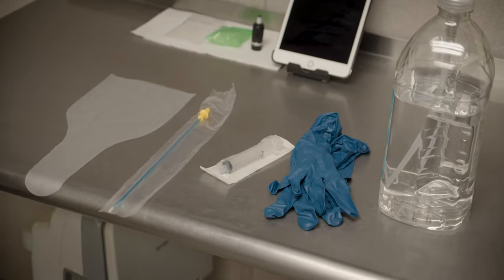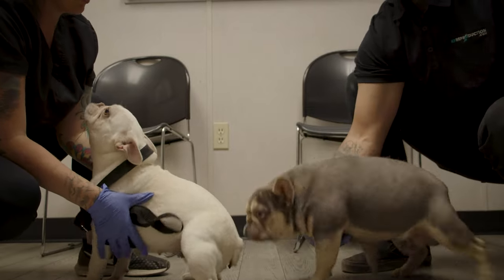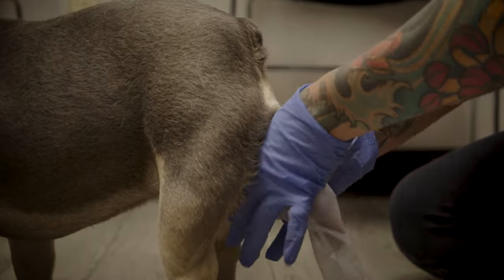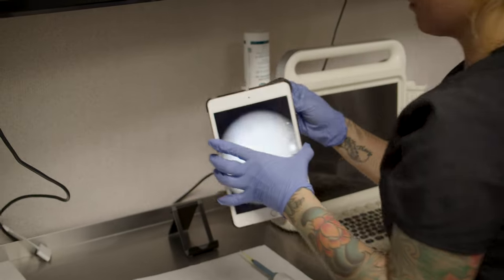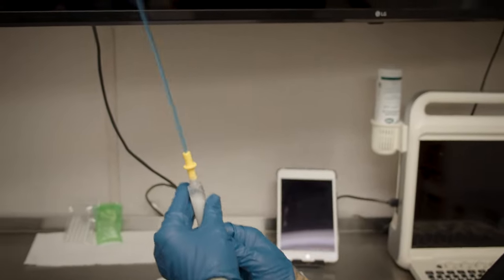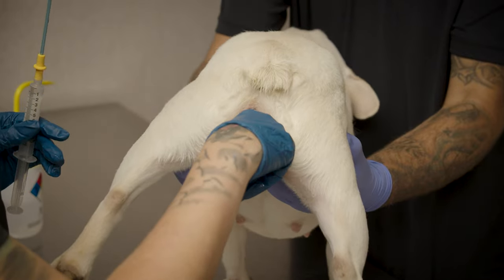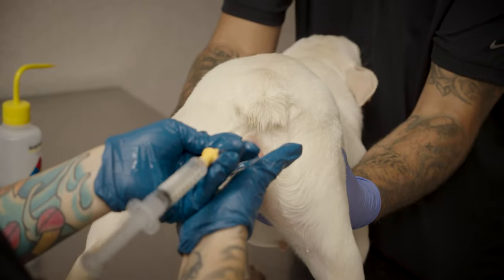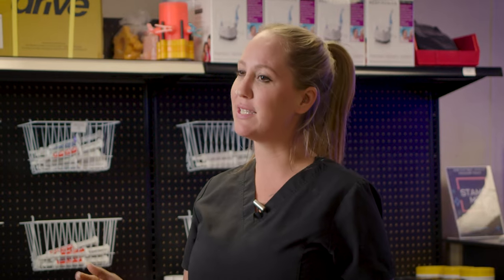Ultimate Guide to Canine Semen Collection & Artificial Insemination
At K9Reproduction & Grooming (k9reproduction.com), we specialize in canine breeding education and training, offering expert guidance to ensure successful breeding and larger litters. In this video, we take you through the complete process of canine semen collection and artificial insemination using a flexible AI pipette. Our comprehensive step-by-step guide demonstrates everything from collecting semen from your stud dog to inseminating your female safely and efficiently.

Whether you're a seasoned breeder or new to the process, our video ensures you understand the critical aspects of semen collection and artificial insemination to achieve successful results. With a focus on safety, efficiency, and maximizing litter size, our training is perfect for breeders aiming for success in dog reproduction.

As the largest online supplier of dog breeding tools, equipment, and educational resources, K9Reproduction & Grooming is your one-stop shop for everything related to canine reproduction. Our expertise ensures that you walk away confident in your breeding skills, equipped with the knowledge and tools to perform successful inseminations.

Explore more of our training videos, breeding equipment, and educational resources at k9reproduction.com and become a part of the most trusted canine reproduction community online.